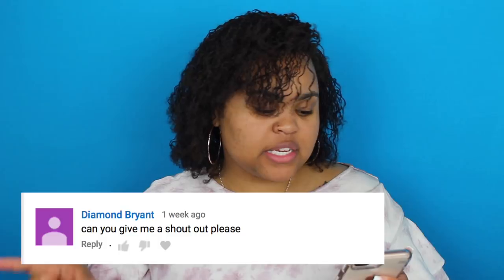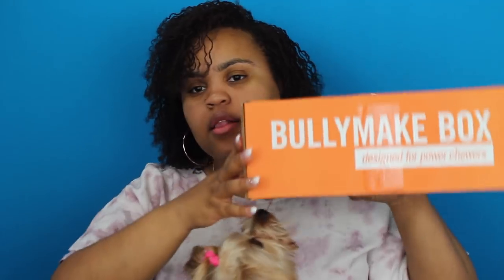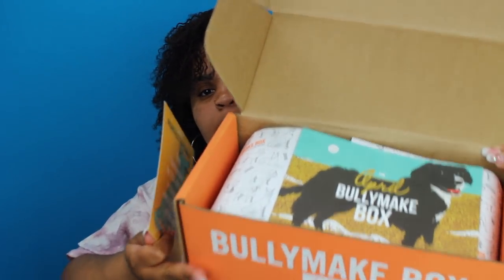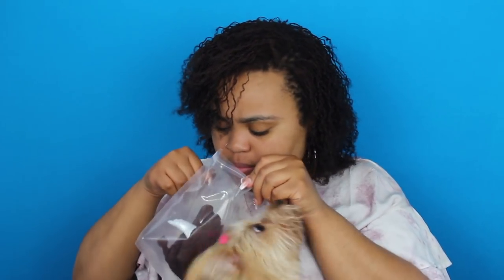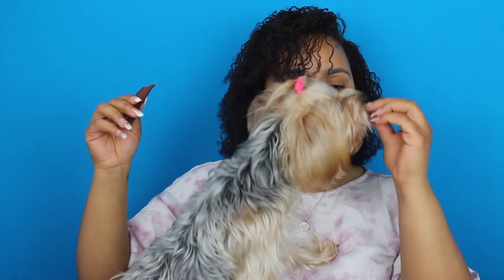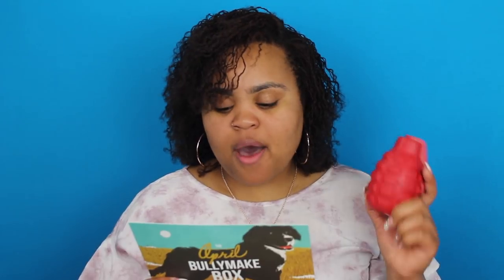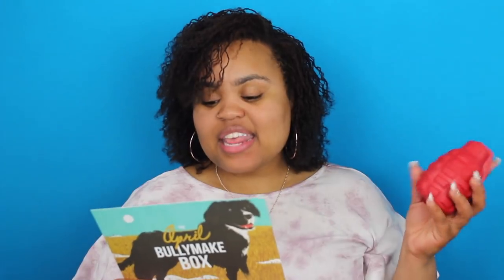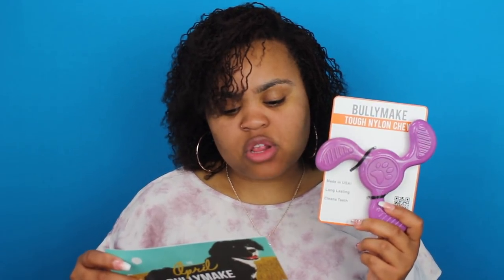BULLYMaKE BOX UNBOXING | APRIL 2018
Every leash is discounted by 20%

Welcome to ThoseYorkiesx3!! My name is Kenissa and I have three Beautiful Yorkies:Marley, Zoey, & Bailee. Here is our favorite video to record every month!! Its our BULLYMAKE BOX UNBOXING FOR APRIL 2018!! We hope you enjoy this video!! BYE GUYS!!

EQUIPMENT USED:
CANON T5i